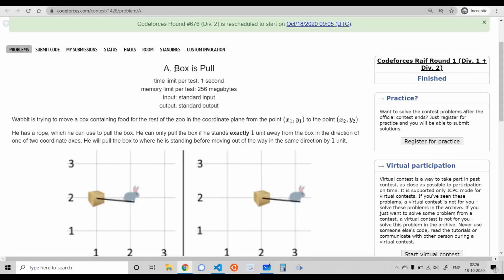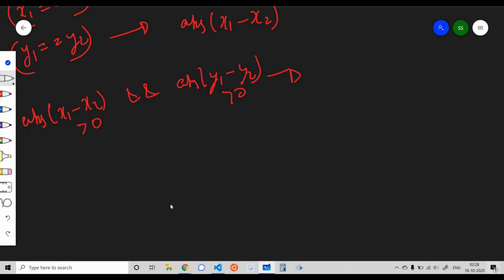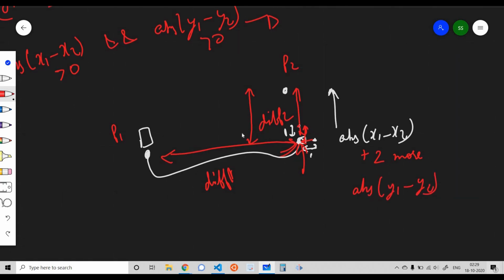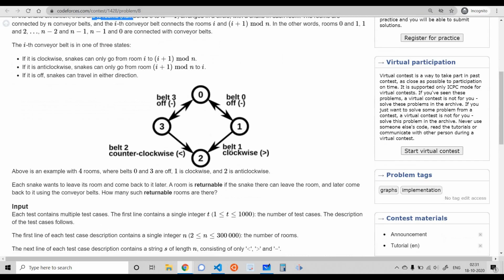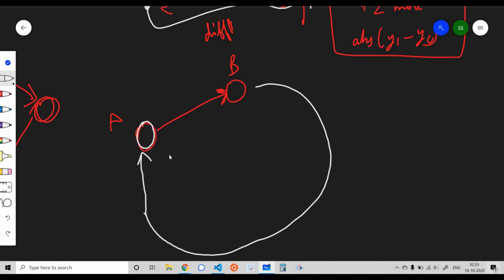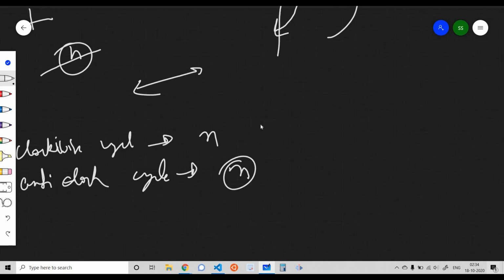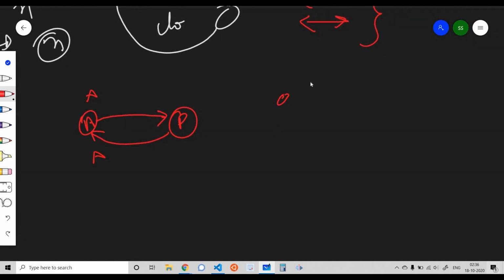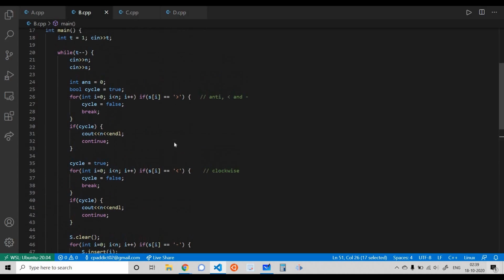A. Box is Pull | B. Belted Rooms | Codeforces Raif Round 1 (Div. 1 + Div. 2) | Maths | Graphs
Hello Everyone,

Timecodes
0:00 - Intro
0:20 - Explanation of A
4:06 - Code for A
4:41 - Explanation of B
10:26 - Code for B

Cheers !!